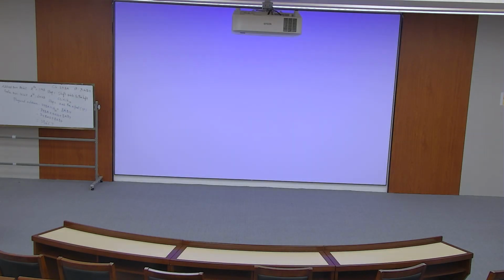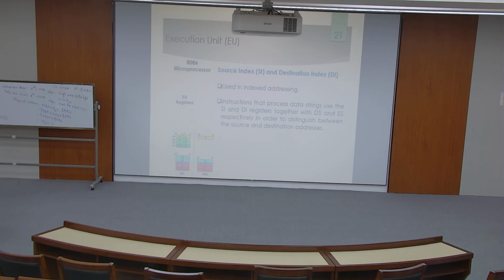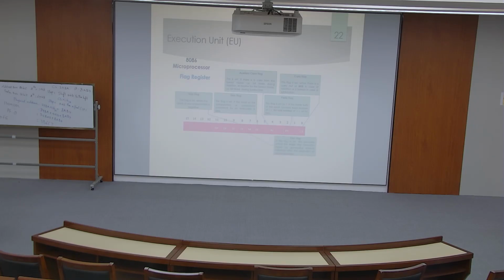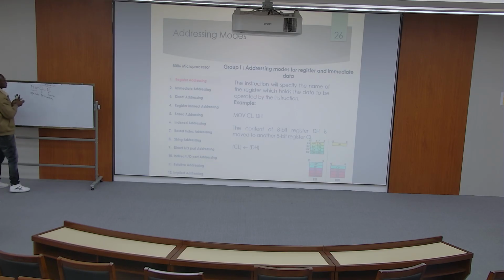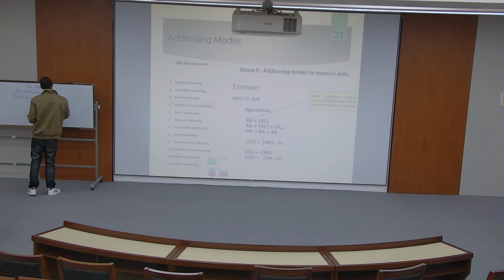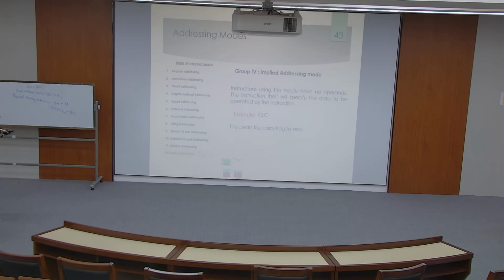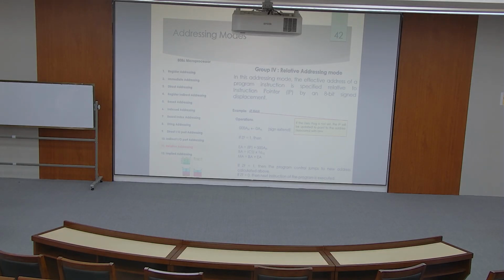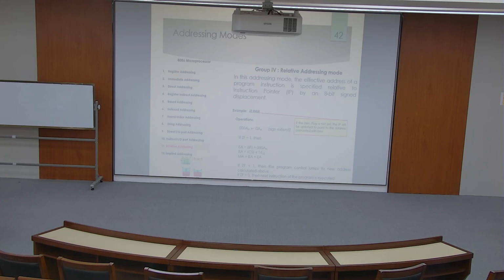微处理器（全英文） 2026-04-01 08:50:00-09:35:00